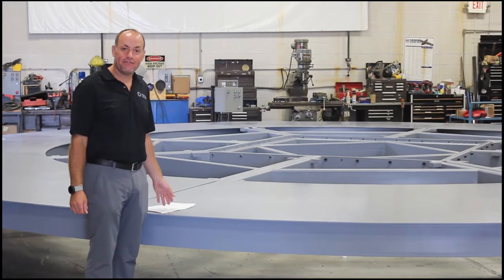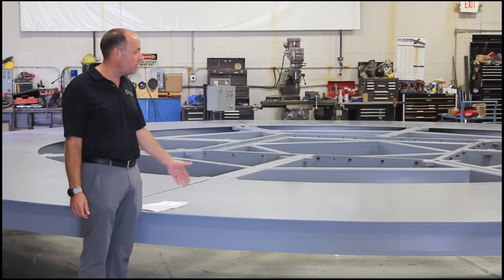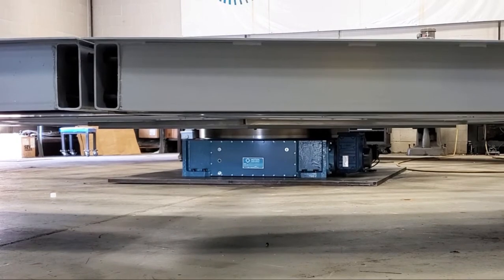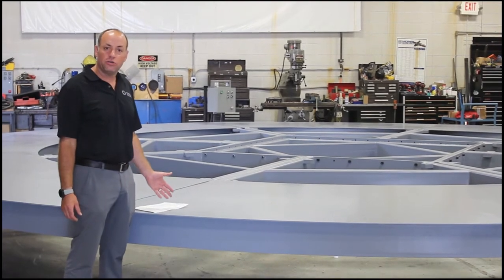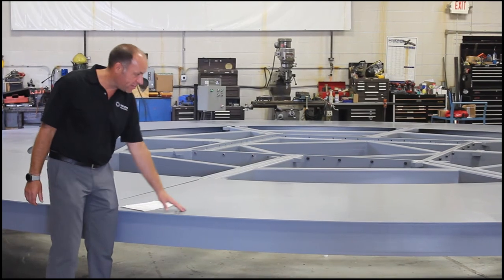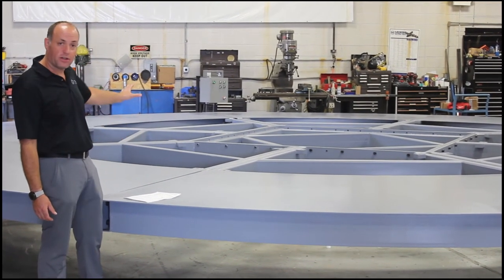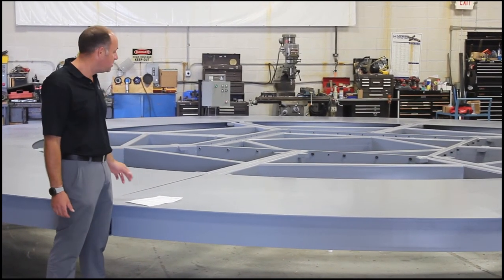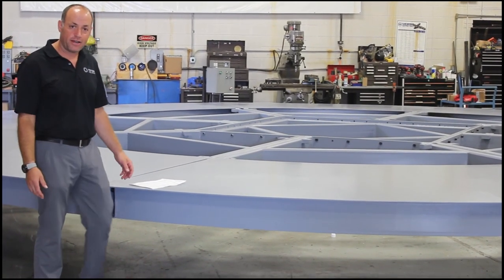TMF5000/40 forty station Rotary Indexer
The frame was designed and engineered by MID. Fully loaded, this indexer will hold 40 fixtures and parts arrayed around the structural steel frame.